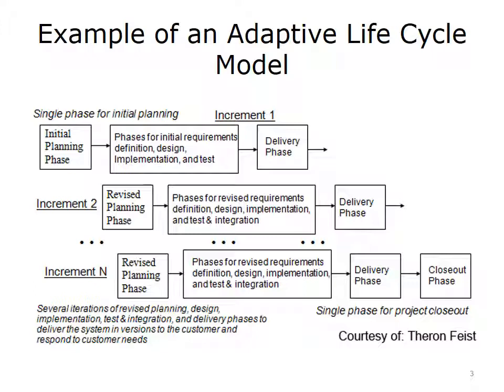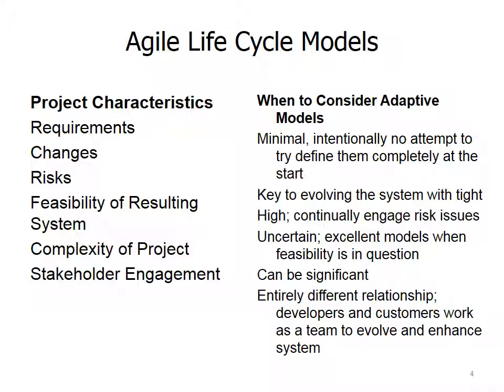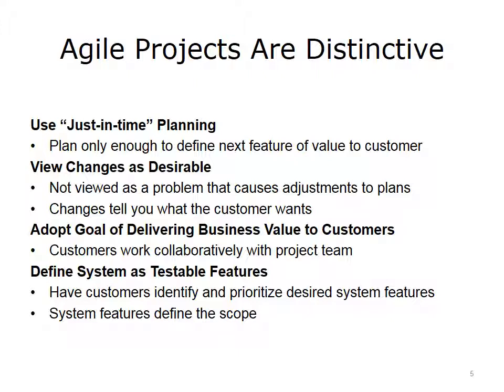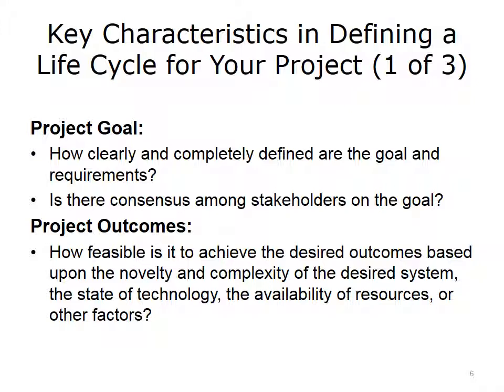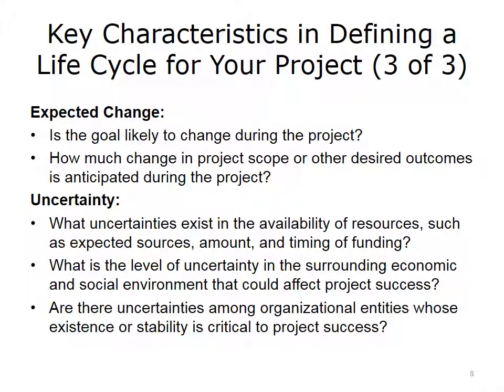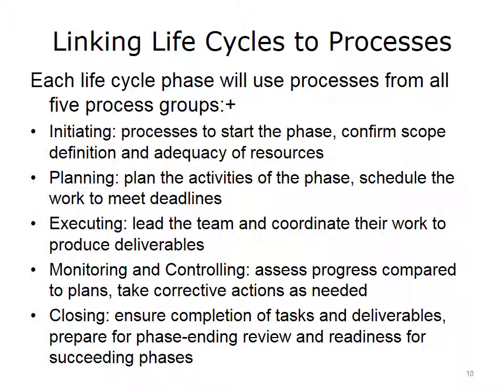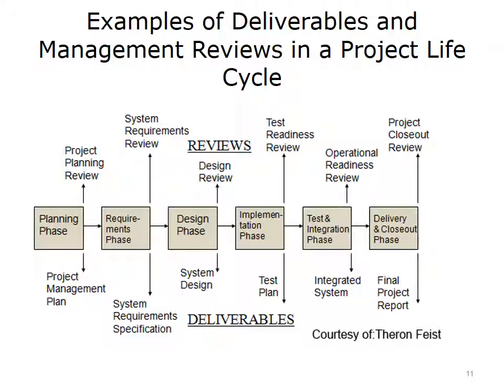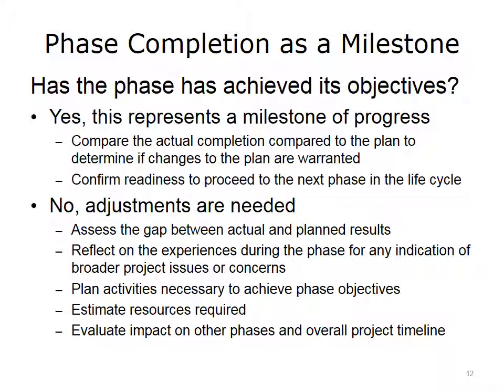ONC Component 19 Unit 2 Lecture c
Unit 2: Project Life Cycles

Lecture c: Phases

Description: Welcome to Introduction to Project Management: Project Life Cycles. This is Lecture c.
The Objectives for Project Life Cycles are to:
 • Identify process groups and knowledge areas in project management.
 • Differentiate linear, iterative, adaptive, and agile project life cycles.
 • Relate life cycle phases to reviews, milestones, and deliverables.
 • Compare various organizational structures as contexts for managing projects.
This lecture will continue focusing on the second objective before proceeding to the third objective.

Summary: This lecture continued our discussion of the four project lifecycles, reviewing adaptive and agile life cycles in depth. The lecture presented agile life cycles as much more dynamic processes than the other three life cycle models, so they are particularly well suited for IT projects. We also examined how applying the five process groups to a life cycle can help manage each phase of that life cycle.